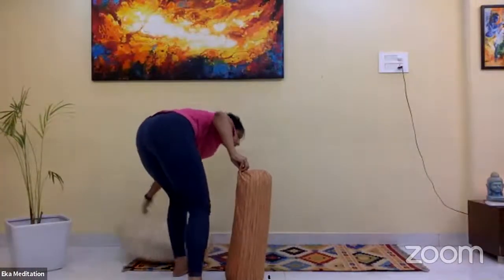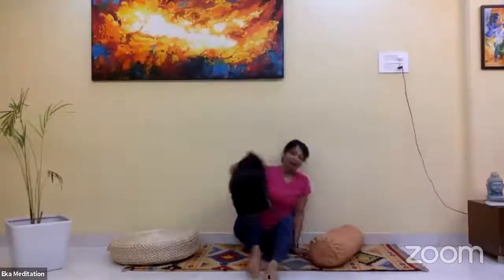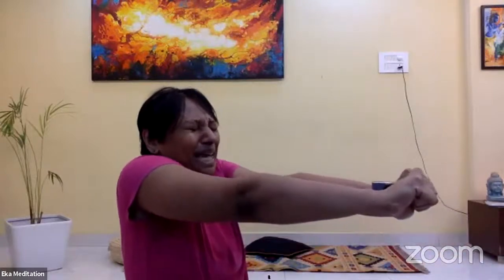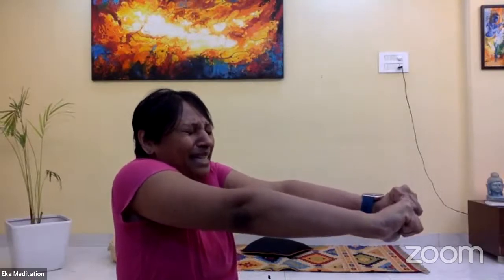Day 4: Relax and Recover - Bhramari and Yoga Nidra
In Day 4 we practice Bhramari Pranayama, humming bee breath and Yoga Nidra